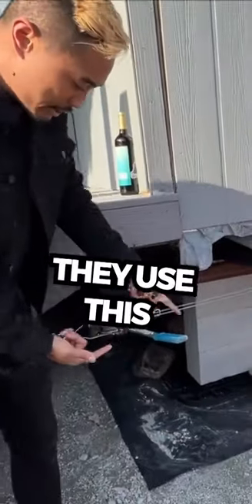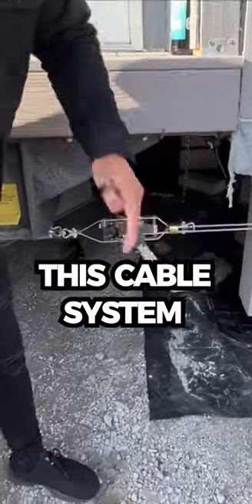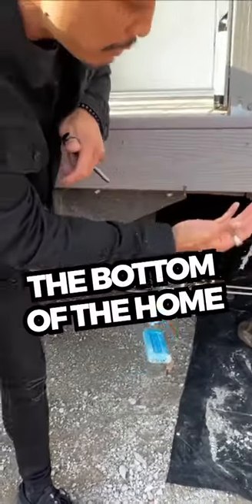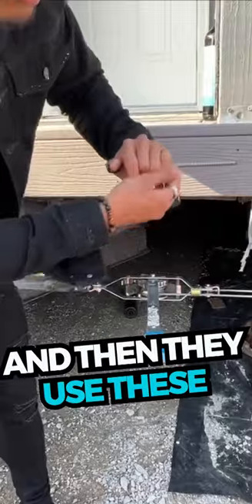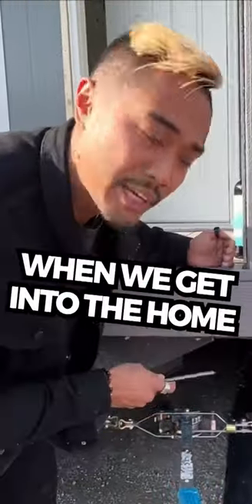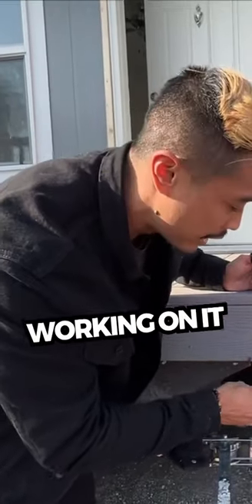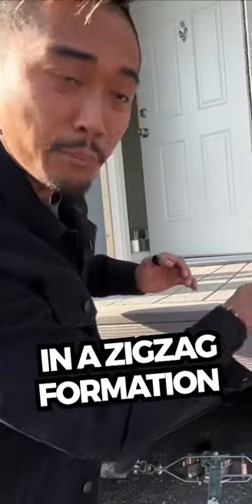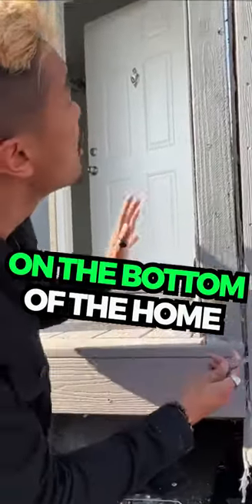Mobile Home Move-in (part 2)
For double wide mobile homes, what brings the 2 parts of the home together? What secures and tightens it as one? Let's find out...

DRE 01934122